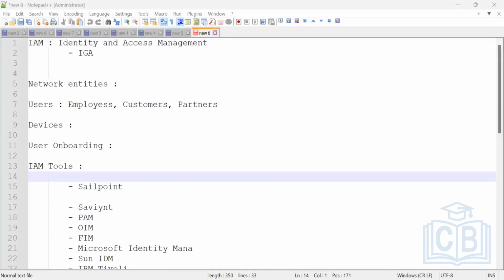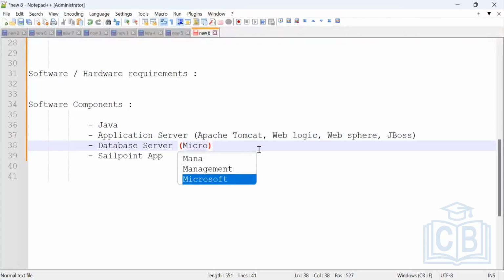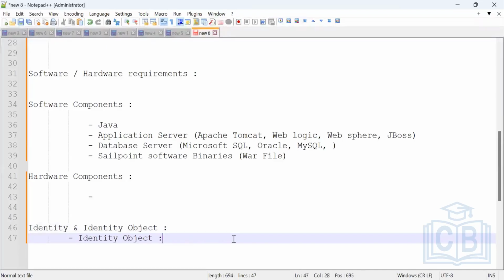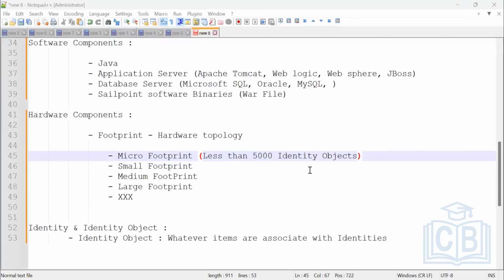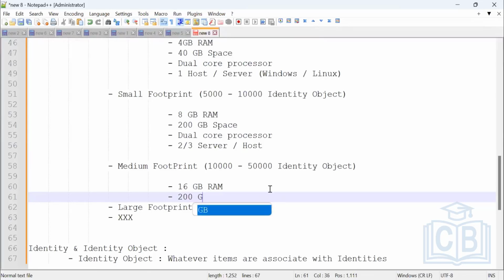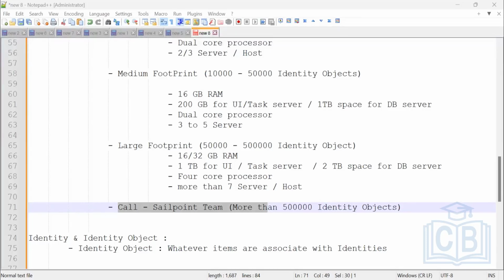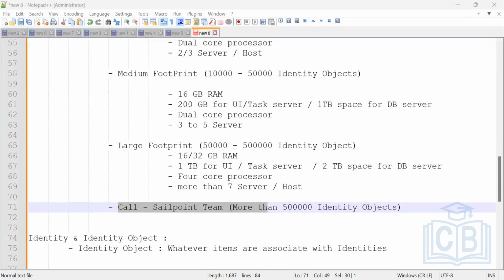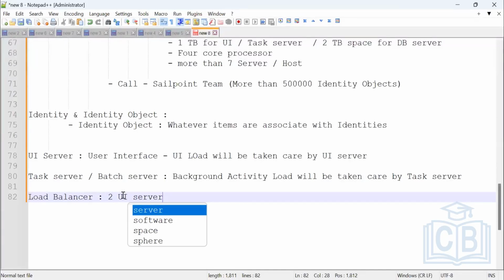Software Hardware Requirements | Sailpoint Training | Sailpoint Course | Cyberbrainer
Prepare to embark on a journey of identity management with our thorough and interactive training program.

Our skilled trainers will walk you through the intricacies of SailPoint's revolutionary identity governance platform, equipping you with the knowledge to navigate the treacherous waters of modern cybersecurity.

From identity lifecycle management to access certifications, you'll obtain a thorough grasp of SailPoint's capabilities and how to apply them successfully in your organization.

So, join us on this journey and take your identity management skills to new heights!